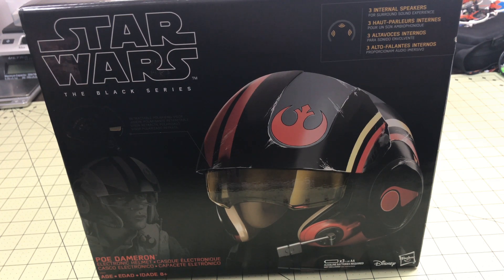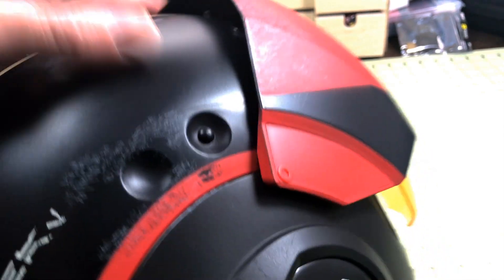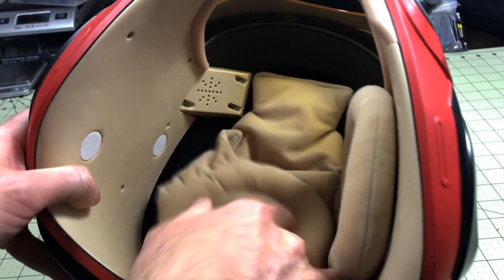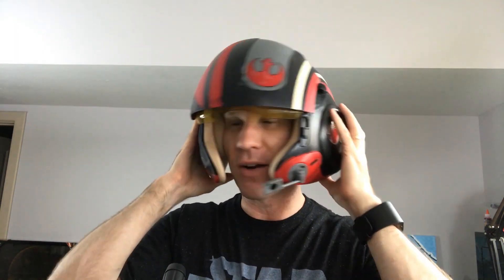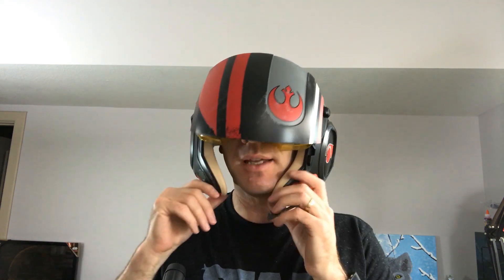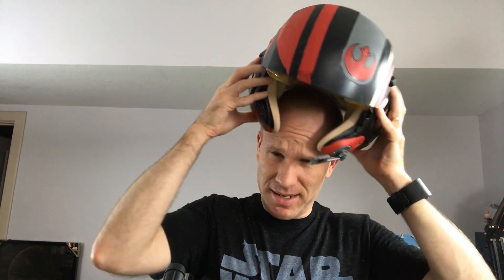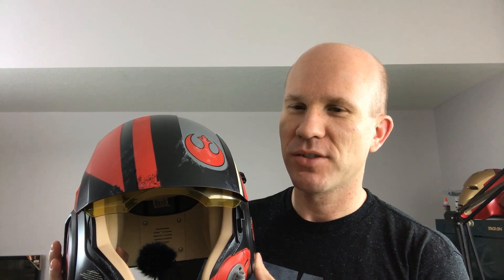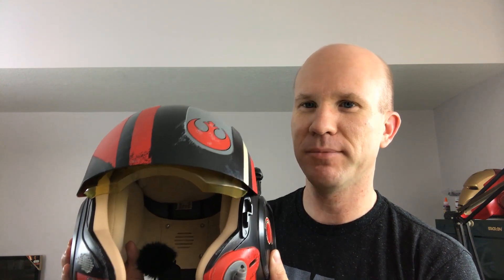Poe Dameron Black Series Helmet Unboxing and Review One Size Fits All?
Now you can preorder Luke Skywalker's Helmet from A New Hope

The Hasbro Star Wars Black Series Poe Dameron Helmet is awesome. It has MUCH better options for making it fit than either the Black Series Kylo Ren helmet or the Black Series Stormtrooper helmet. The sound effects sound really nice and with the engine noise in the background it would be really easy to close your eyes and really feel like you are piloting an X-Wing.

Three speakers make the sound really feel like it is surrounding you.  For anyone that likes helmets I highly recommend it.  It is one of the best Force Friday releases.